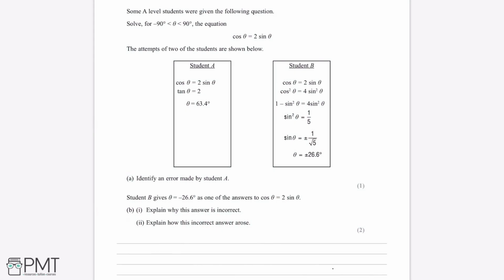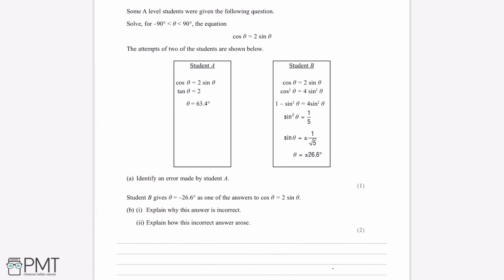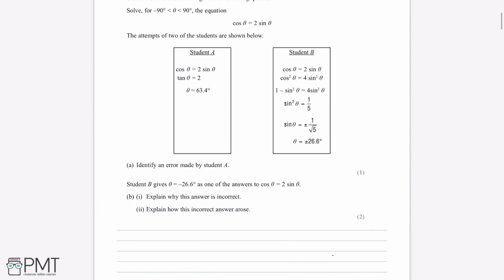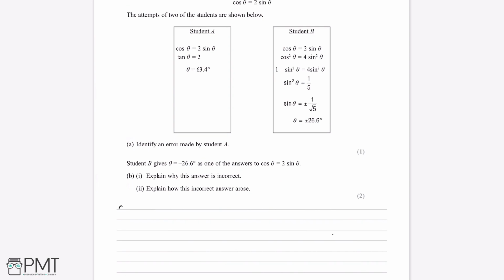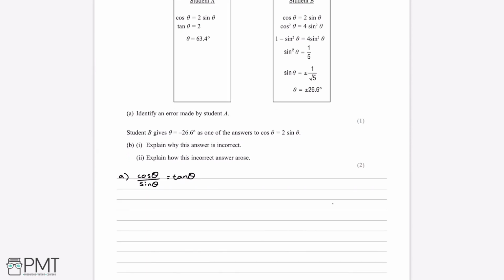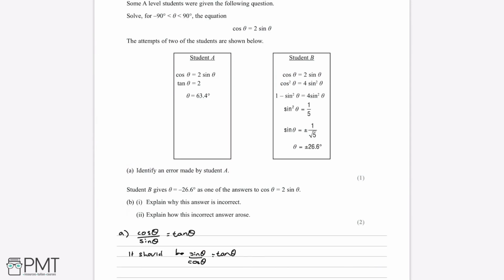Trigonometric Equations 1 - Q7 | Maths A-level | PMT Education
This is the video solution for our Pure Mathematics A Level Trigonometric Equations Year 1 Questions by Topic. You can watch all the videos for this question set in this playlist